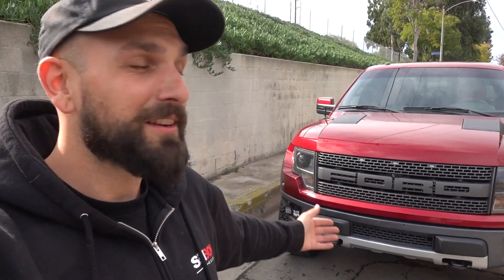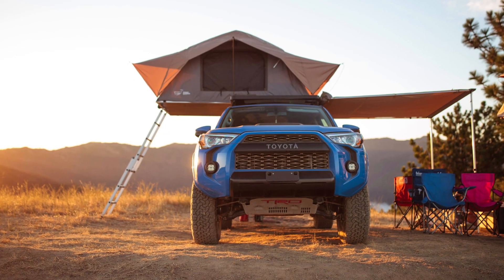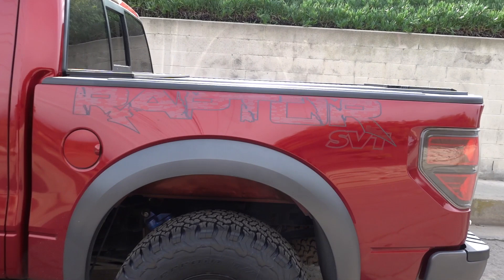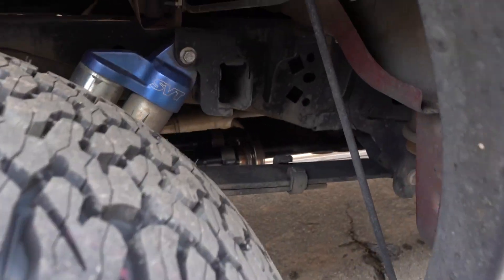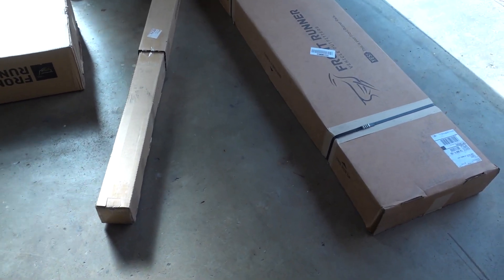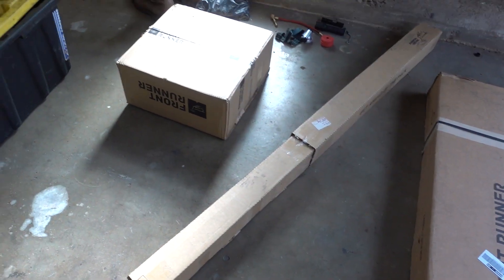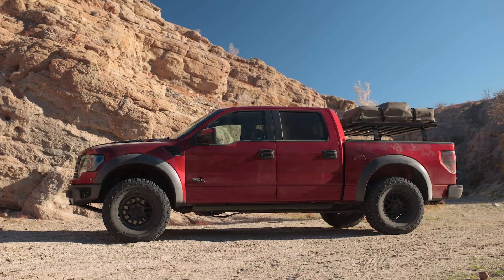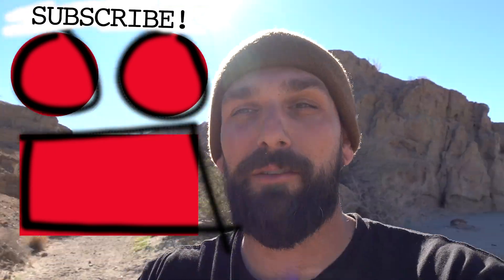Overland Ford Raptor - Vin's new daily Towverlander Gen 1.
After a hiatus with a TRD 4runner, Vin is back in a Raptor. Here is an intro and quick mods to Vin's new-to-him first gen Ford Raptor.

Specs:
2014 Raptor SE
wheels- KMC 717
Tires- BFG KO2 315/70/17
Suspension- Stock Fox shocks set to Mid Perch
Rack -Frontrunner Outfitters
Tent-  Frontrunner Outfitters
Tonneau cover- Truckcovers USA
Exhaust- Magnaflow